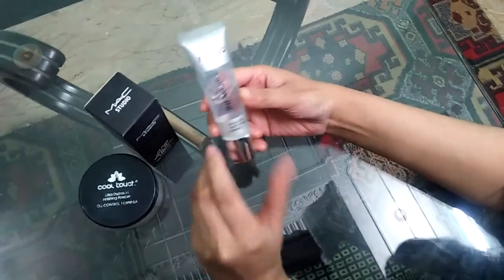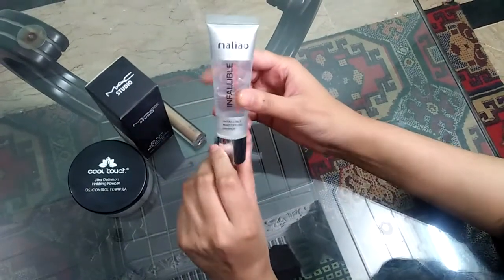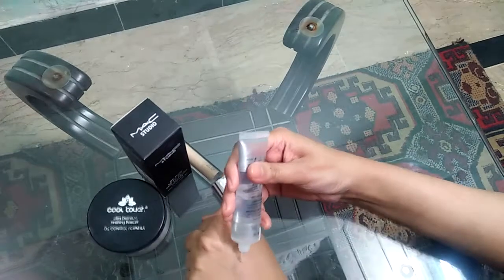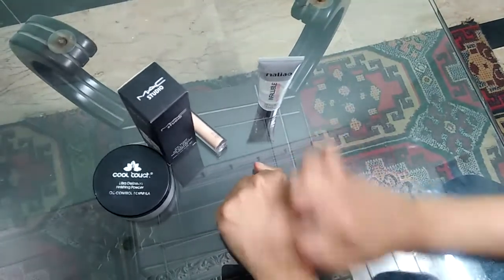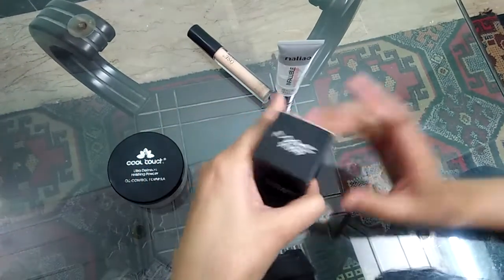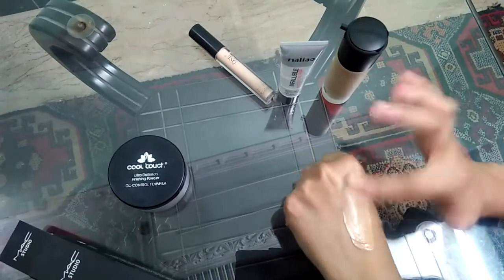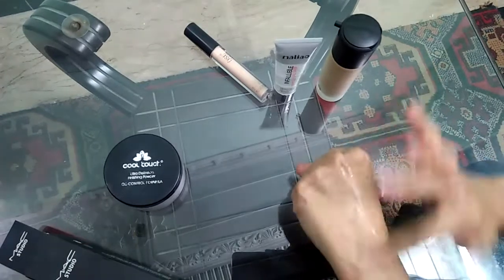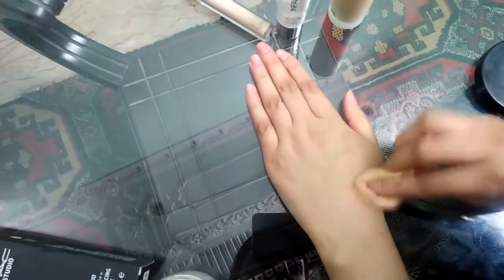how to apply foundation | Mac studio foundation|cool touch loose power|maliao primer|missrose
best method of apply foundation
best quality of foundation
easily banding
fine quality of lose powder

plzzzzzzzzzzz follow me in instagram
Makeup with me 9275

plzzzzzzzzzzz follow me in tick-tock